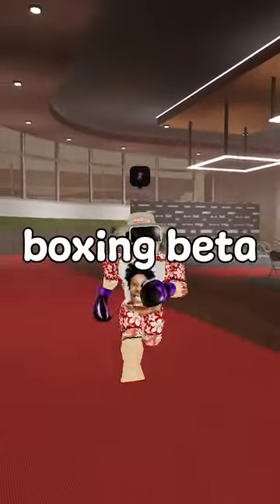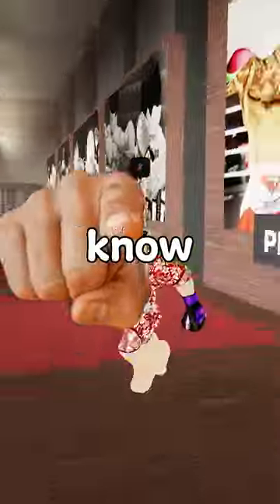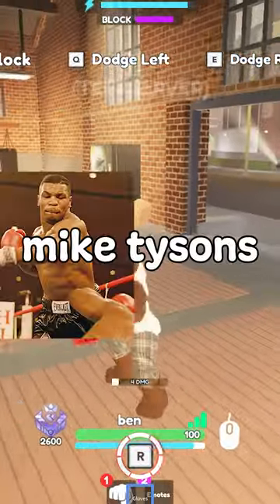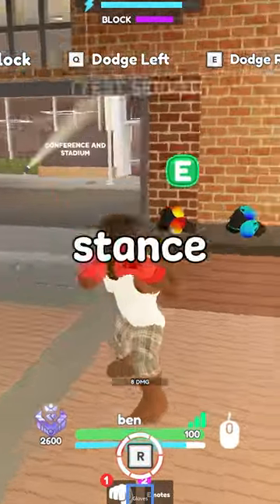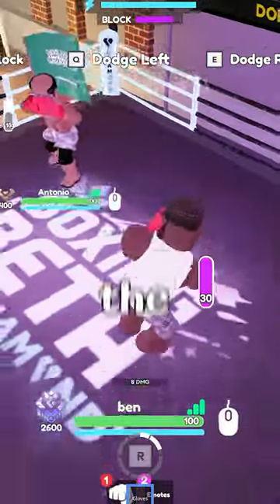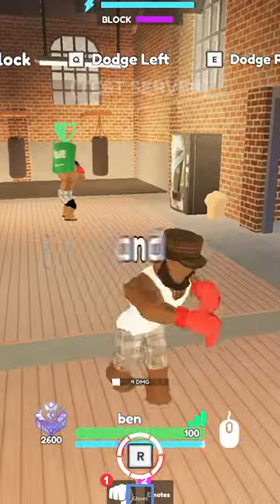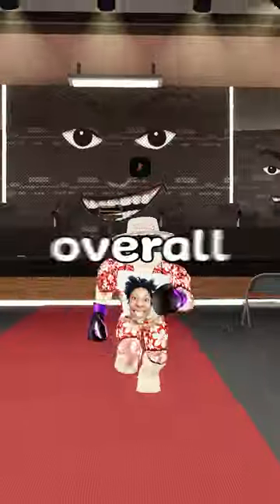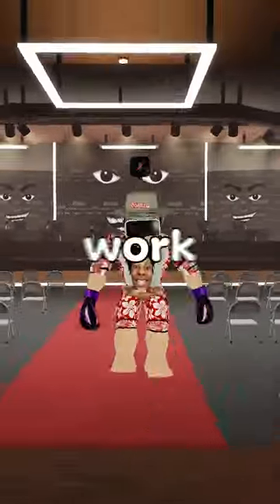Everything YOU Need to Know About The Boxing Beta Peekaboo Stance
I will showcase the peekaboo stance in boxing beta which is unreleased and i showcased some leaks on roblox boxing beta, which is the game where i showed the peekaboo stance.